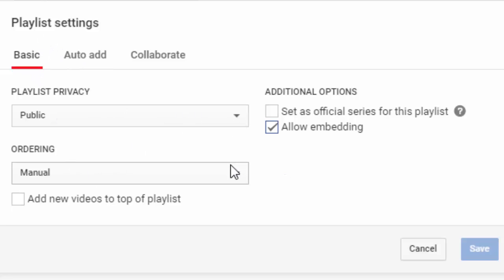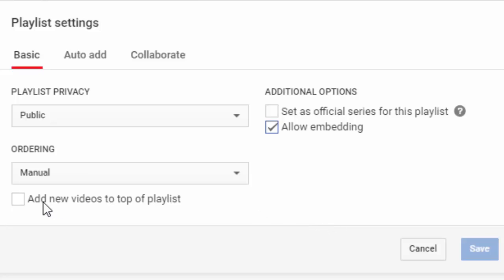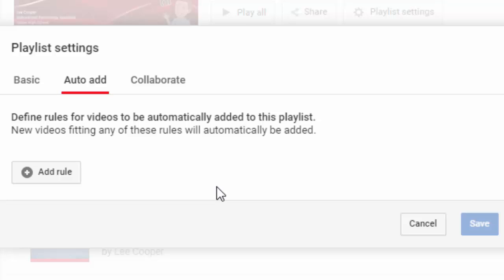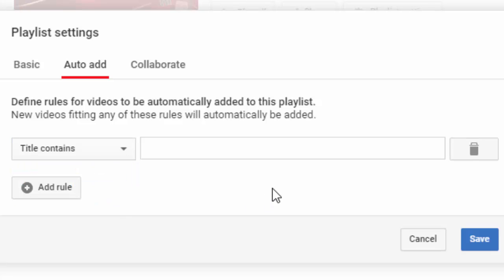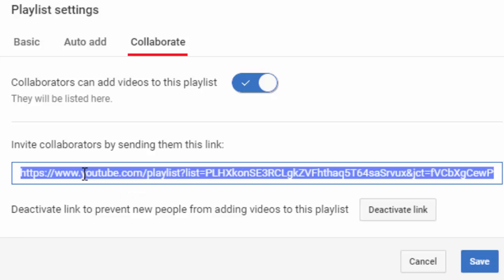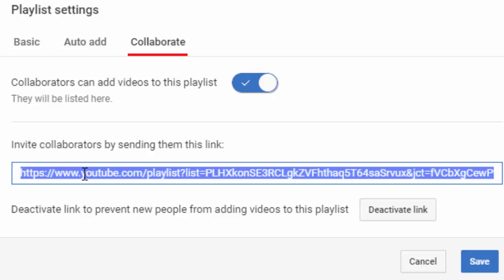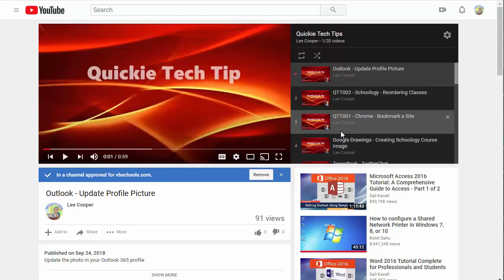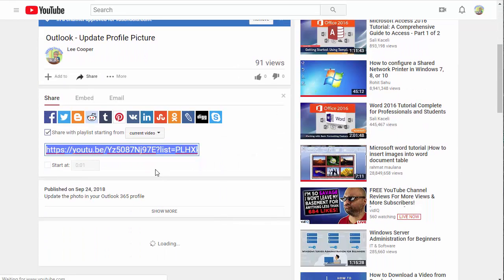YouTube 2020 - Studio Playlists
Using and managing playlists in YouTube Studio